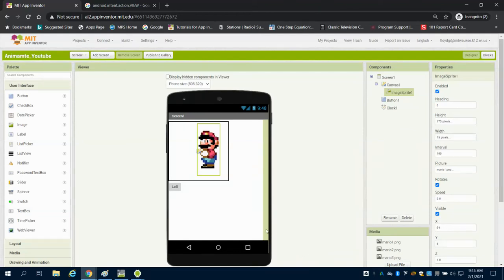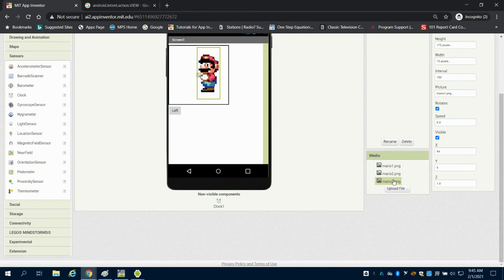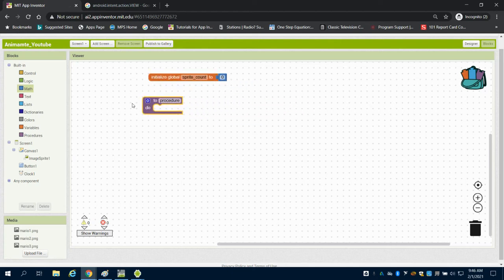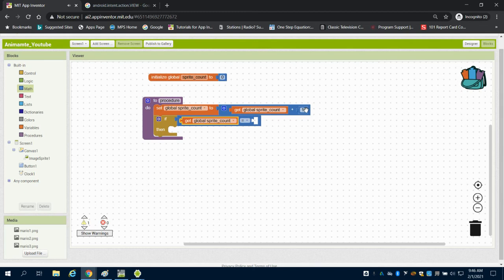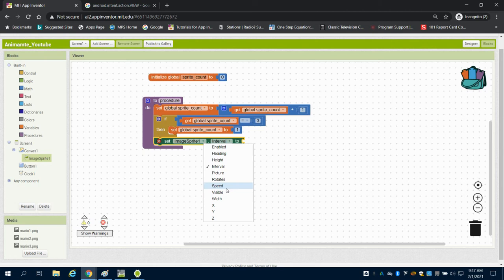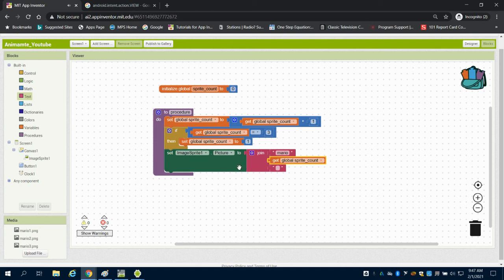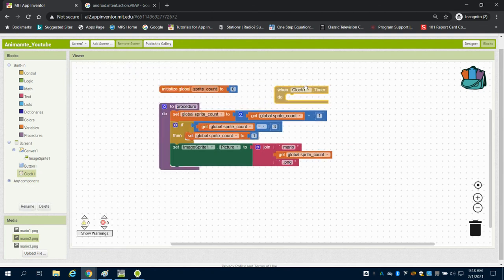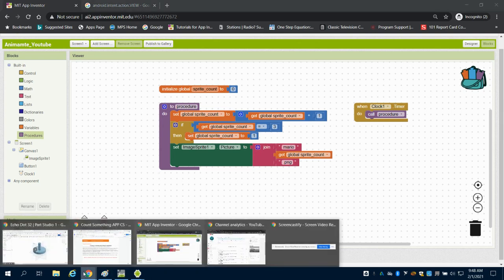Animating a Sprite in MIT APP INVENTOR 2 PLTW APP CREATORS